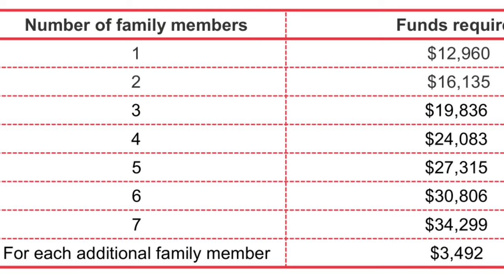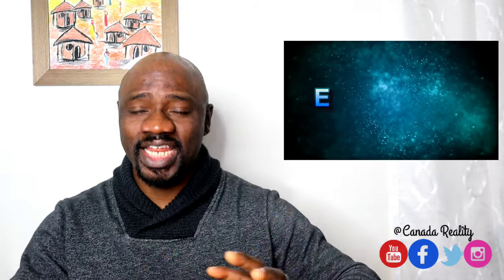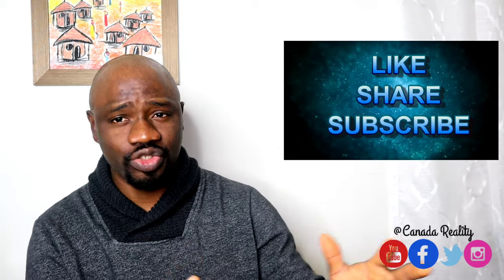Stop!!! Fraudulent Proof of Funds could lead you to Canada Immigration ban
Proof of funds is how you show us that you have enough money to settle in Canada. If we invite you to apply, you must give written proof that you have this money.
It’s a serious crime to lie, or to send false information or documents to Immigration, Refugees and Citizenship Canada (IRCC). This is fraud. It’s called “misrepresentation.”

DEVICES:
 ➤ Camera - Canon M50 & Samsung Note 9
 ➤ Editing Software - KineMaster
 ➤ Mic - Takstar
 ➤ Laptor - HP